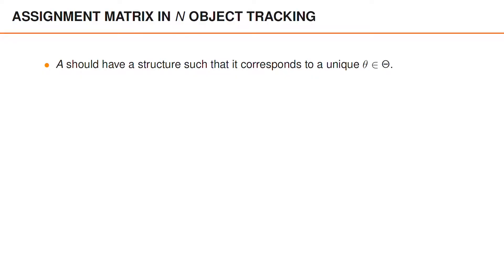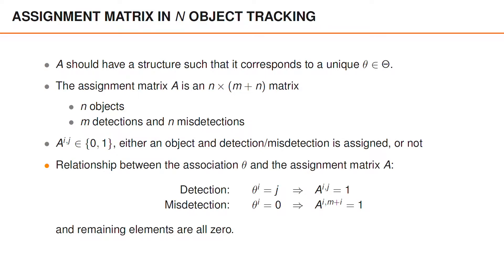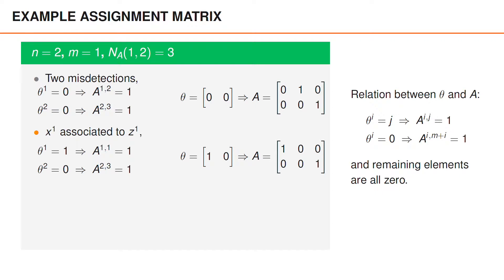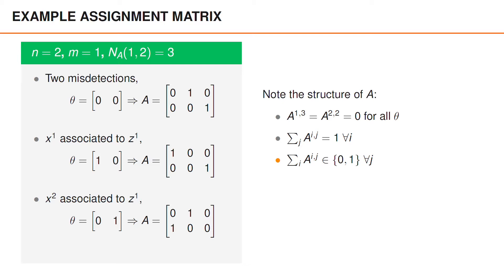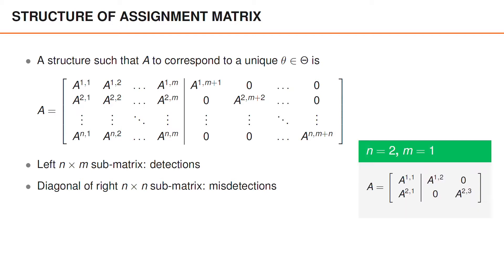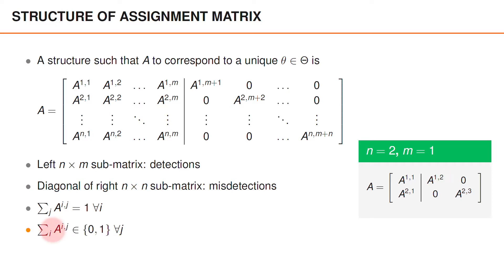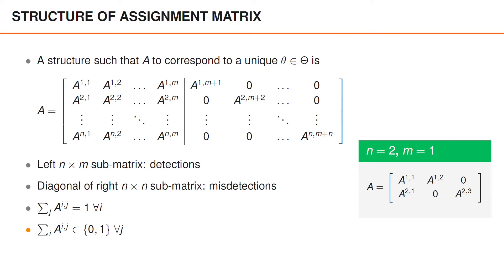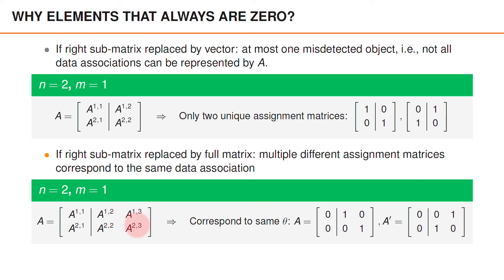Assignment Matrix in n Object Tracking